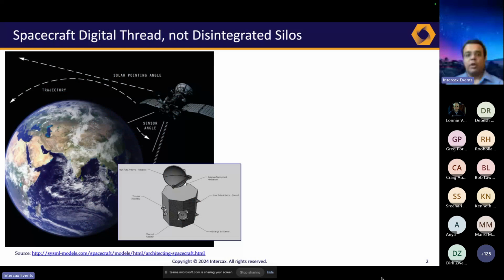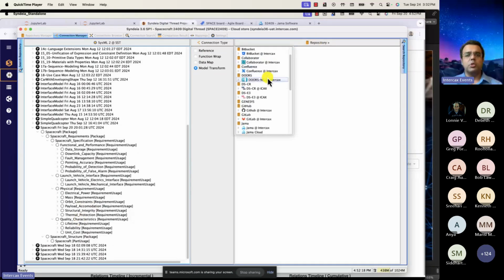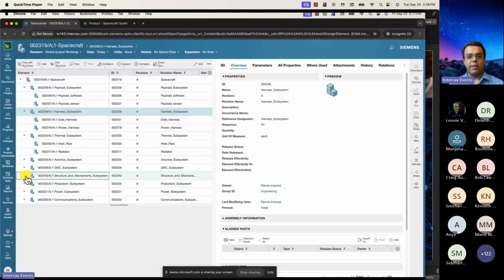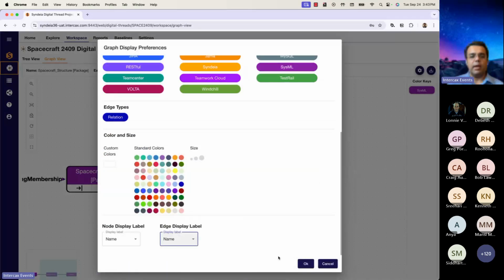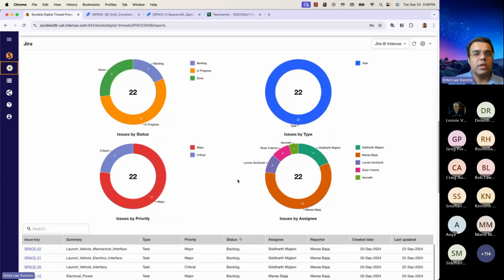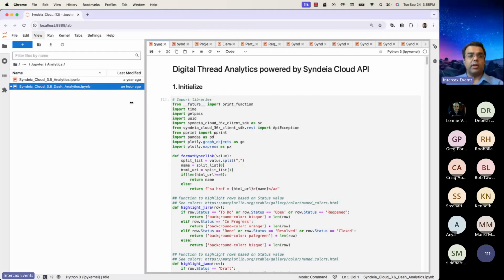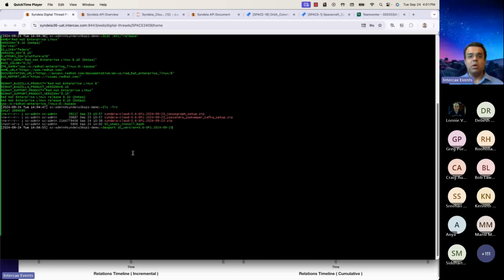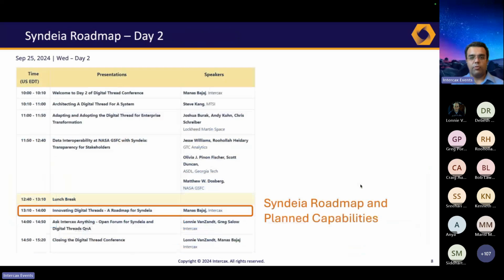Data Silos to Digital Threads in 40 mins | Syndeia | Intercax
Syndeia is designed for scale and speed. Watch Team Intercax start a new project and generate digital threads rapidly, connecting models and data distributed across repositories – system architecture, requirements, hardware and manufacturing, software, verification, simulation, and others. In under 40 mins, you will see digital threading, live dashboards, seamless graph navigation and queries across your data repositories, baselining and configuration management of digital threads, and reports for decision makers. The goal of this presentation is to demonstrate how
quickly users can start building digital threads from their existing model/data repositories, and take advantage of digital thread analytics and reports for tracking program/project cost, risk, and schedule.